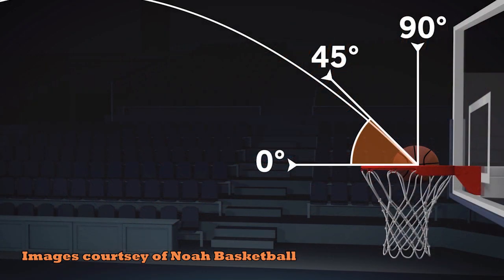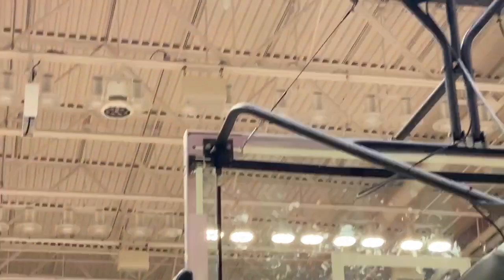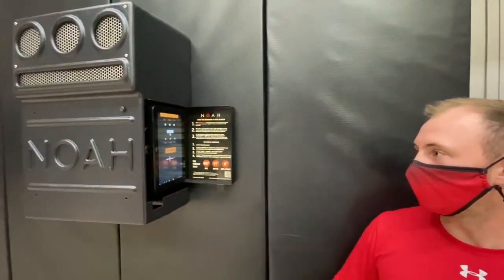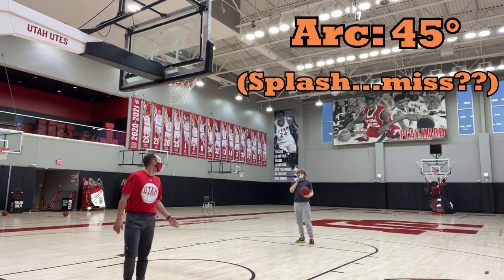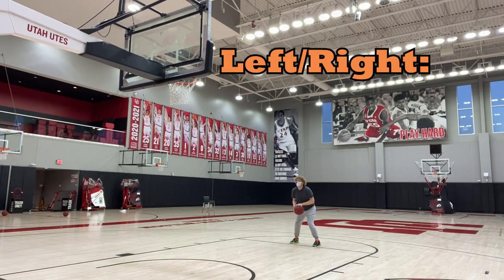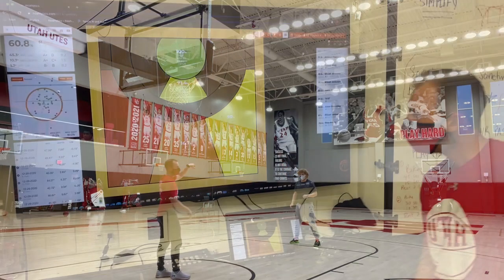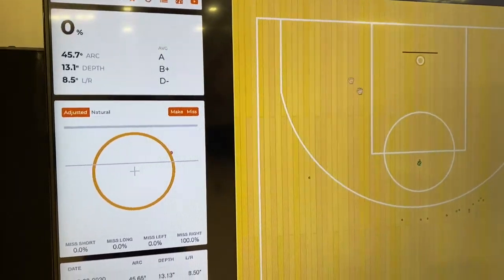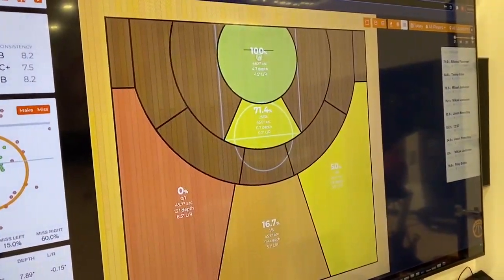Demoing the Noah Basketball Shot Tracking System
A company called Noah Basketball, focused on tracking jump-shots for arc, depth and left-right location in the basket, is used by over half the NBA's teams, dozens of NCAA programs, and even at the youth levels. I was fortunate enough to receive a demo of the Noah program at the University of Utah.